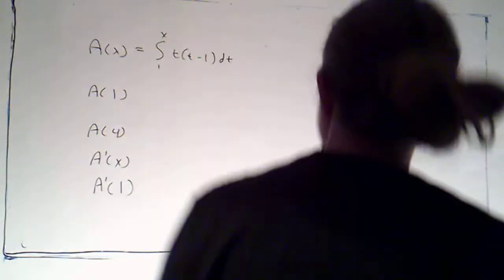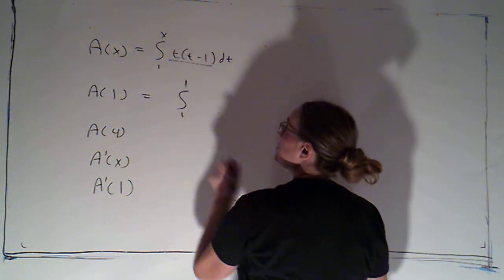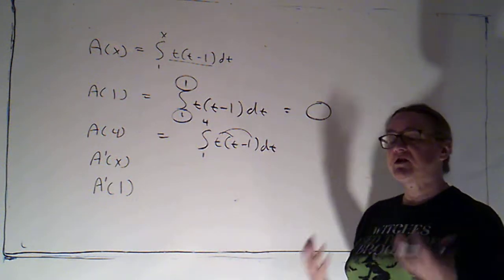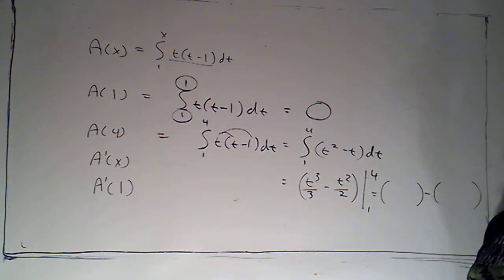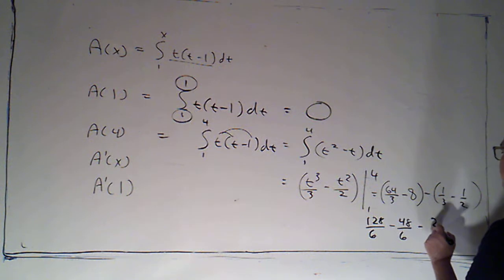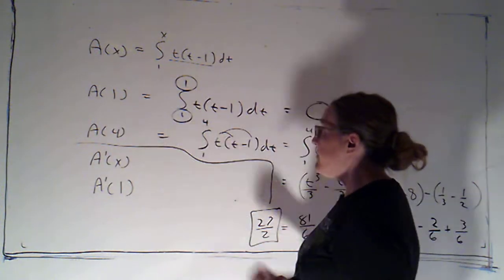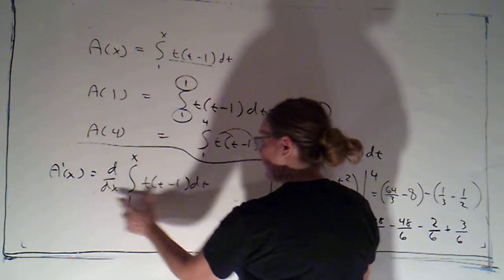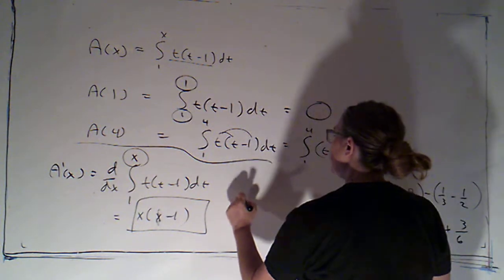3A exam review 9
Question 9 from the Spring 2019 final.